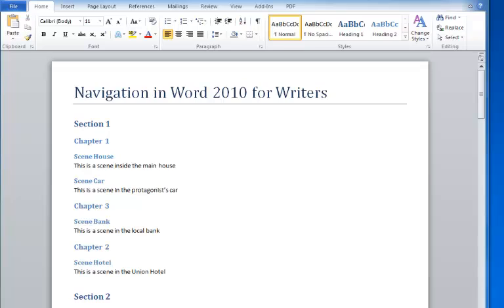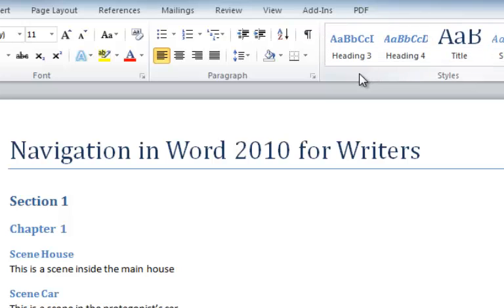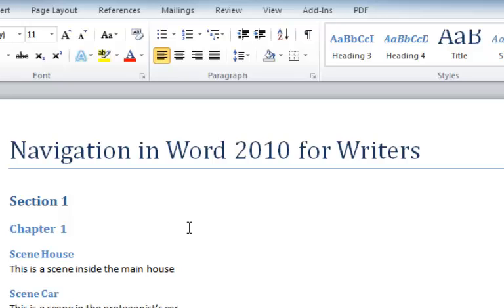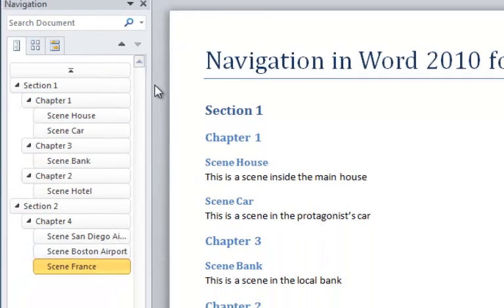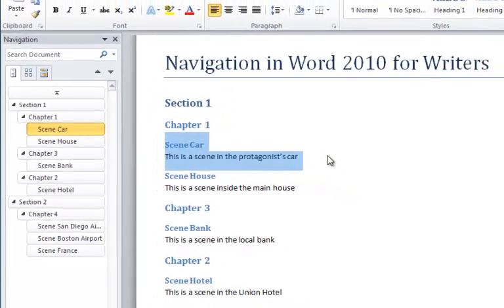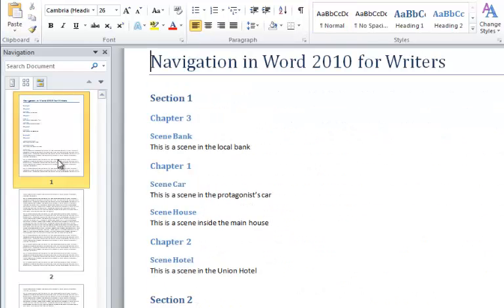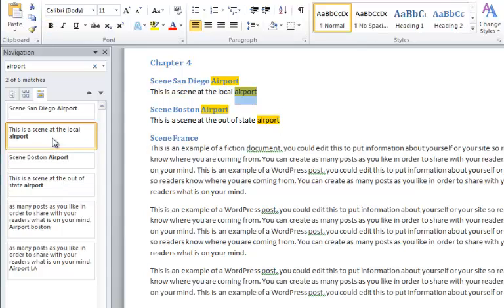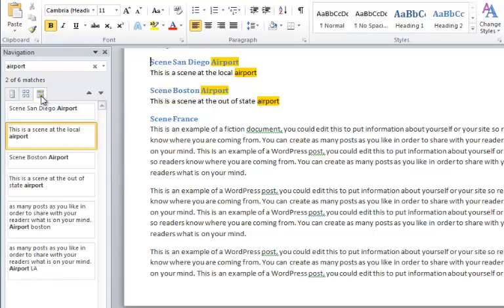Navigation for Writers in Word 2010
Find out how to use the navigation pane for quick and easy document editing.